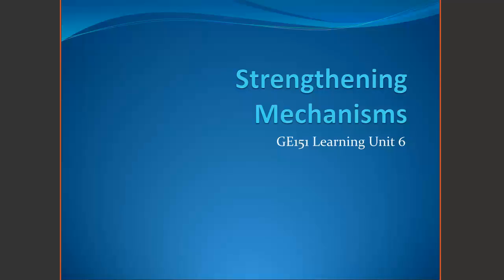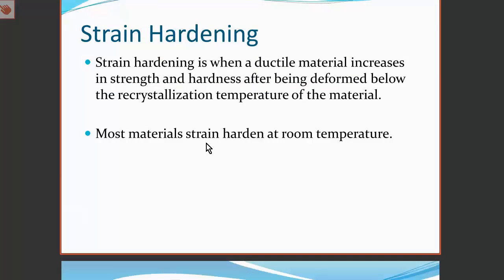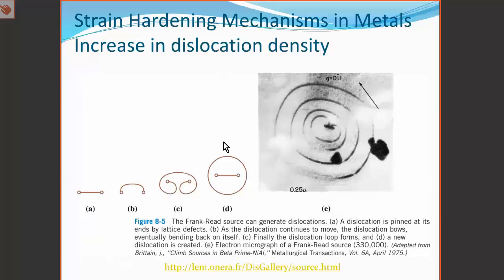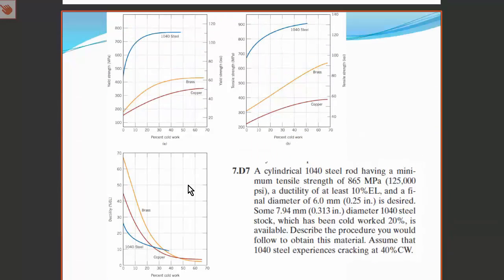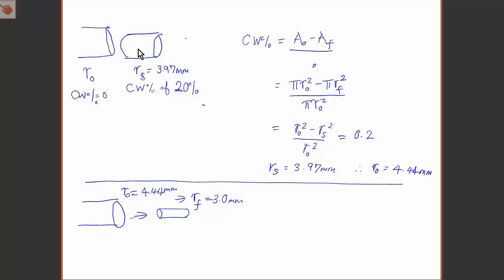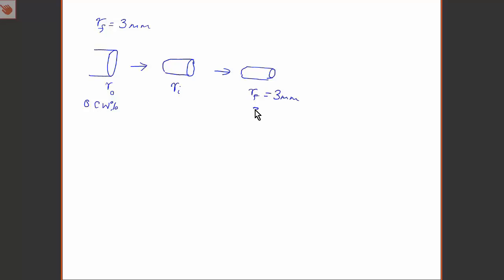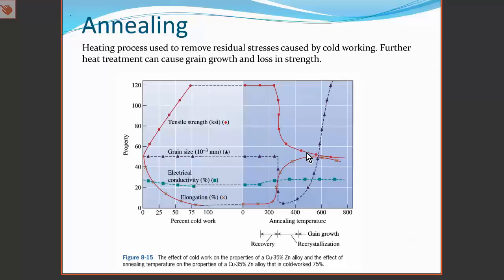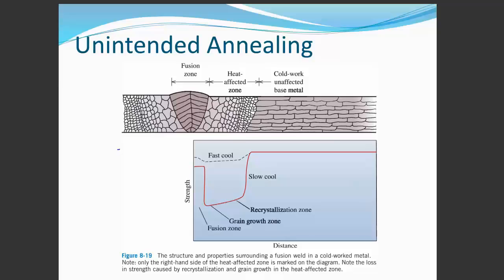GE151: Learning Module 6 - v2